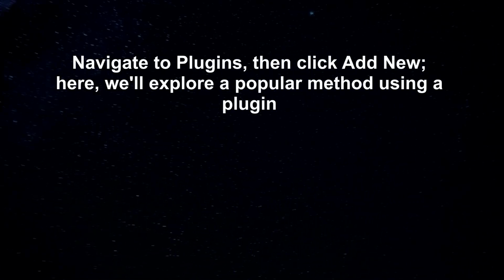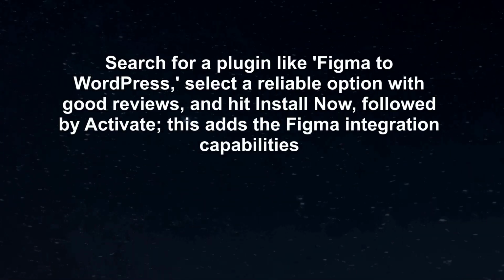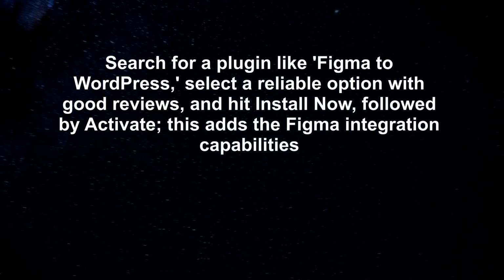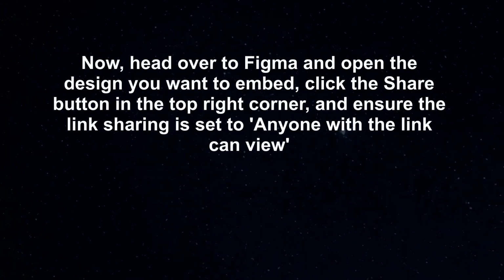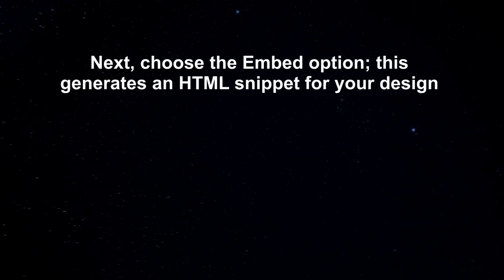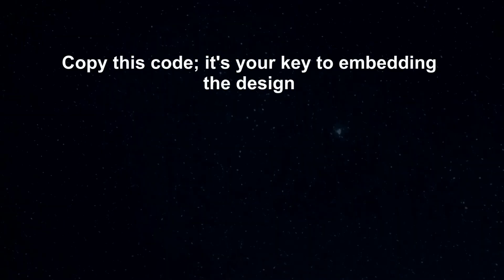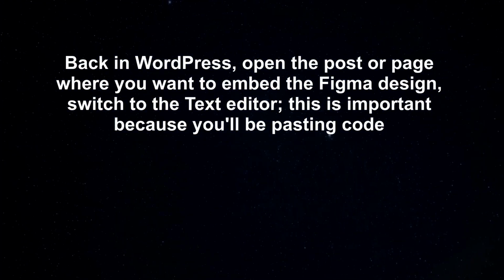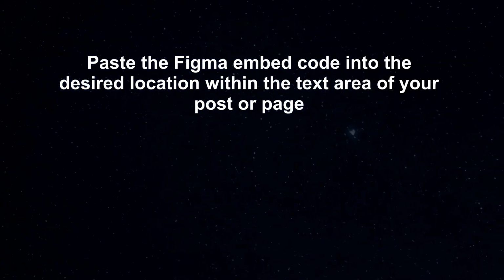HOW TO CORRECTLY INTEGRATE FIGMA WITH WORDPRESS - Julia'sTutorials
HOW TO CORRECTLY INTEGRATE FIGMA WITH WORDPRESS guides users through the process of embedding Figma designs into WordPress websites, allowing designers and developers to showcase interactive prototypes and design assets seamlessly, improving collaboration and presentation. This tutorial covers various methods, including using plugins and embedding code snippets, ensuring a smooth integration that enhances your website's visual appeal.

00:00 Bridging Figma and WordPress
00:05 WordPress Dashboard
00:08 Add New Plugin
00:12 Install Figma to WordPress Plugin
00:17 Figma Share Settings
00:20 Generate Embed Code
00:23 Copy Embed Code
00:26 WordPress Text Editor
00:30 Paste Embed Code
00:33 Preview in Visual Editor
00:36 View Live Website